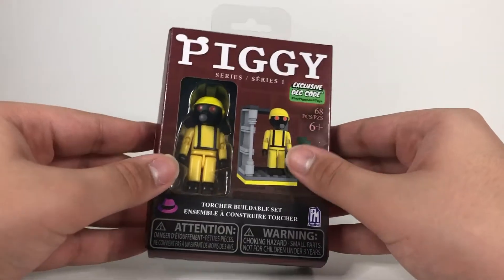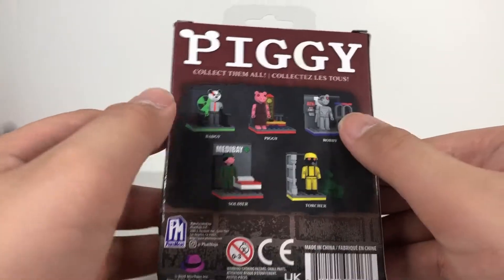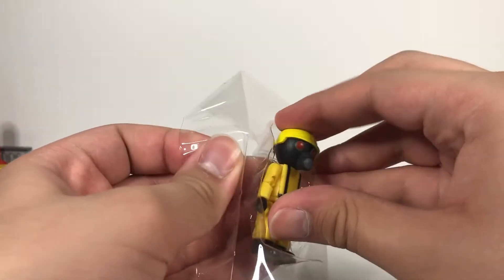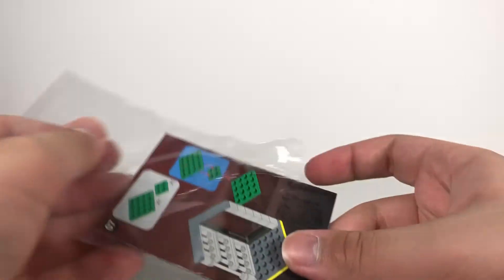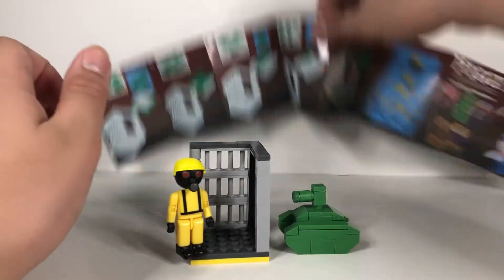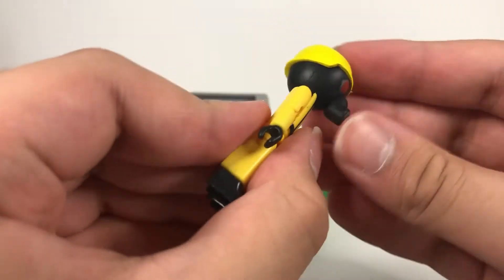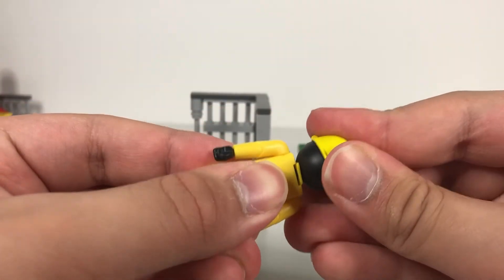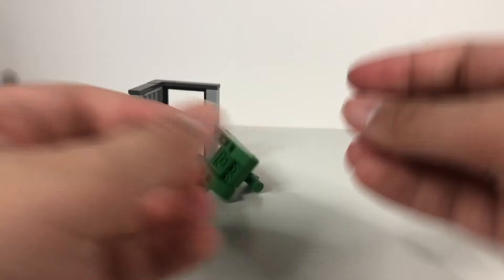New Series 1 Piggy Torcher Construction Set Review!!!